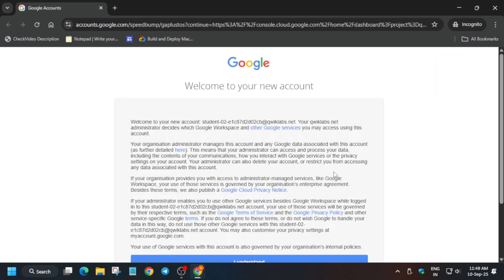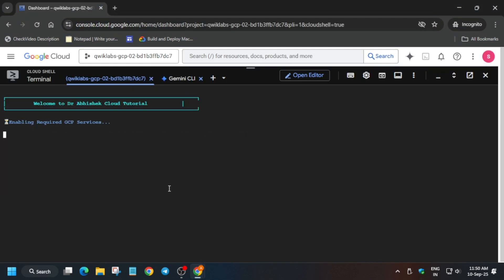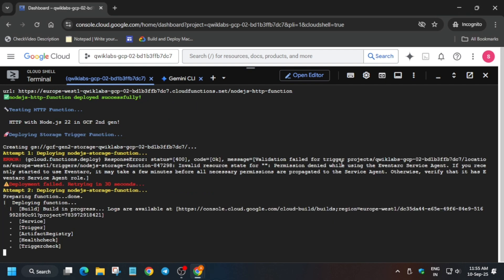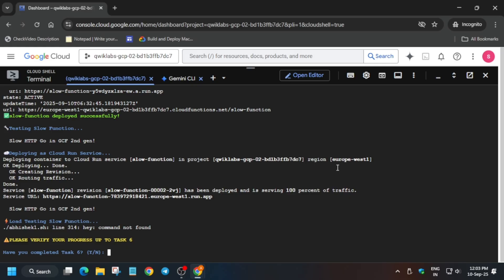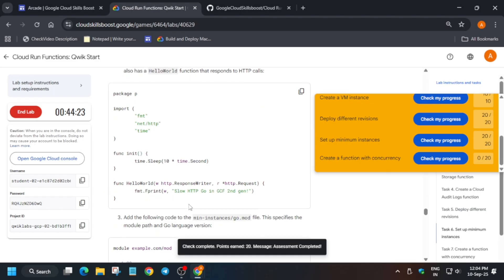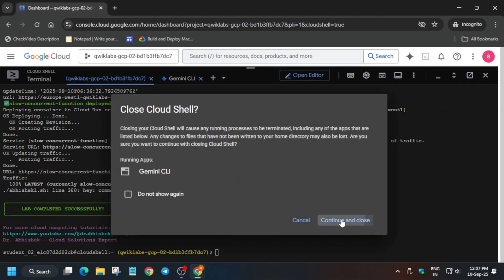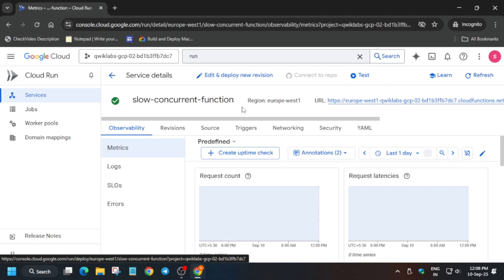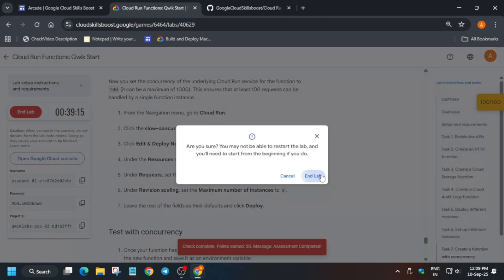Cloud Run Functions: Qwik Start | September Trivia Quick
Cloud Run Functions: Qwik Start | Latest Renewed Quick Guide

🔗 Join the Journey:
📚 Learning Resources
💻 Github –

1st code.

🔍 Common Queries
qwiklabs
arcade facilitator